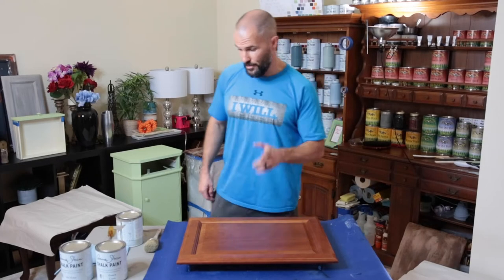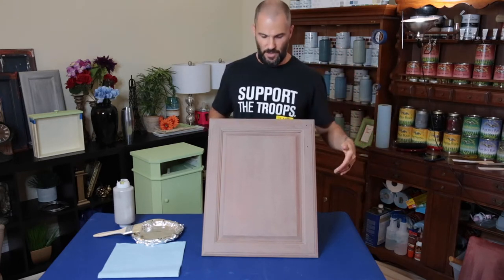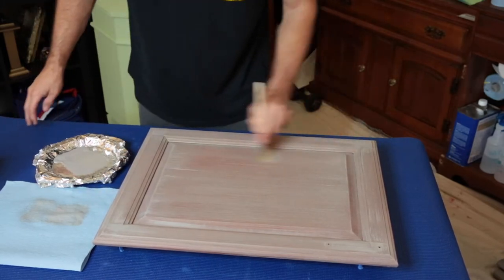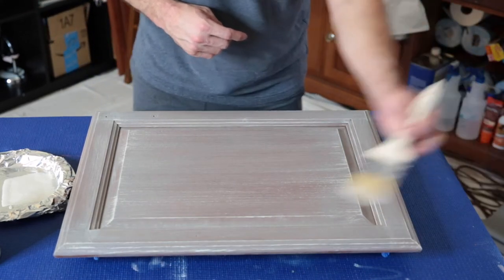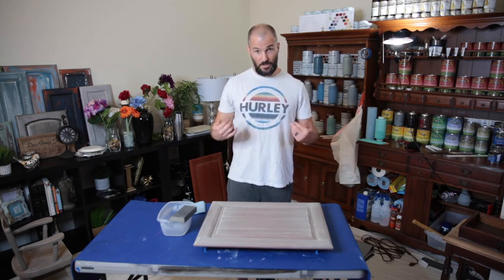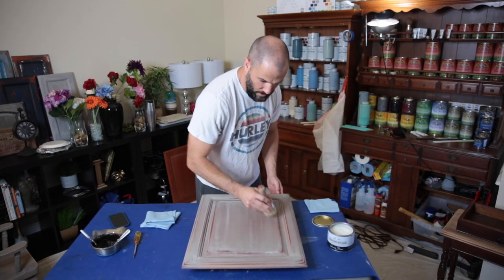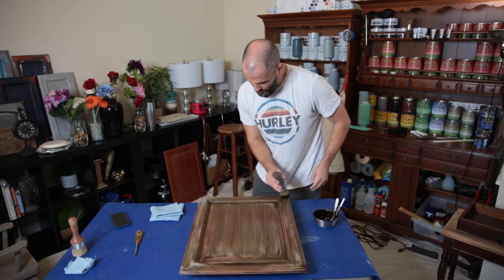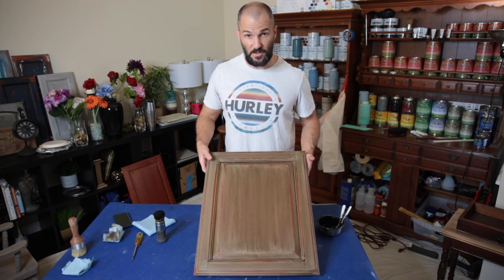How To Paint Furniture Tutorial: Painting & Waxing Techniques To Create My "Rustic Barn Door" Finish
Welcome to Refurbished Gentleman Television.  On today’s Episode you will learn how to hand paint a piece of furniture in my “Rustic Barn Door” finish.  You will learn how to paint, layer dry brushing, and salve/wax to complete this finish.

I'm including timestamps below so you can return as needed, and jump to the Step you left off on;

00:14 Pictures of Final Finish
01:54 Supply List
02:00 Step #1 - Grecian Clay - Base Coat
07:19 Step #2 - Dry Brush - Gray Linen
15:05 Step #3 - Dry Brush - Kashmir
23:25 Step #4 - Wet Distressing
30:45 Step #5 - Top Coating - Unscented Hemp Salve
34:28 Step #6 - Accenting Wax - Hemp Oil Furniture Wax - Black Walnut

I hope you enjoy this “How To” paint furniture tutorial using chalk style paint for my new finish, and if you try your own DIY makeover on a piece, be sure to share your project with me.  I’d love to feature those who have tried this Tutorial on my different platforms.

Since this was a video recorded in 2017, and I am no longer using the paint company in the video, I will be giving my currently recommended products to best duplicate this finish in the material list below;

Materials needed to duplicate finish;

Wise Owl Primer
- Clear

Wise Owl Chalk Synthesis Paints
- Grecian Clay
- Grey Linen
- Kashmir

Wise Owl Salve
- Unscented Hemp Salve

Wise Owl Furniture Wax
- Hemp Oil Furniture Wax - Black Walnut

Distressing
- Sanding Sponge
Find an local hardware stores or on Amazon

- F50 - Primer
- F50 or S50 - Brush for base coat - Grey Linen

Chip Brush
- 3/4 inch

Wise Owl Premium Brushes
- 2 inch Palm - Brush used for Unscented Hemp Salve
- 1.5 inch Round - Brush used for Black Walnut Hemp Oil Wax